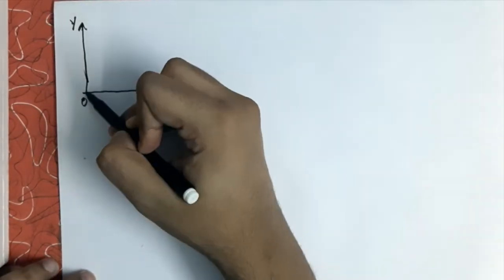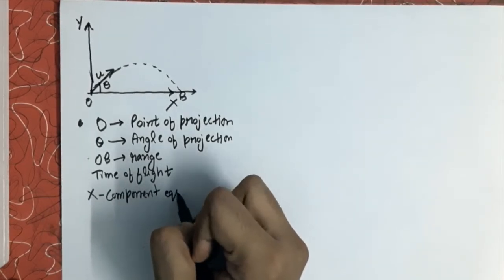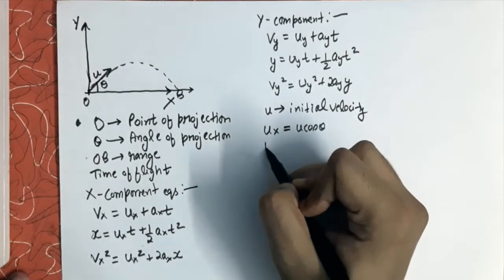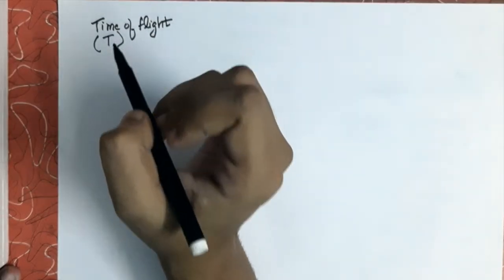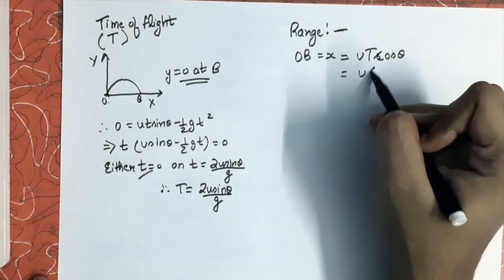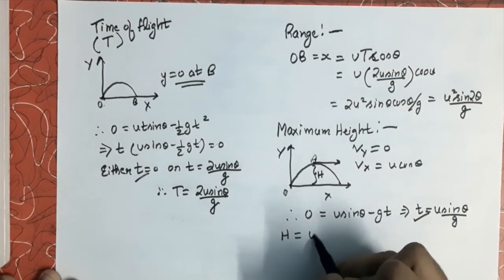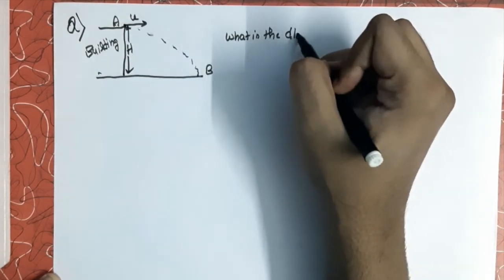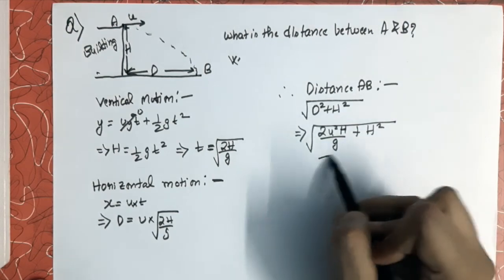Projectile Motion for class 11, JEE and NEET | Motion in two Dimensions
This video covers projectile motion in a plane. It is for anyone who wants to gain basic knowledge of Mechanics, especially High School students or students who are preparing for competitive exams.

References:
1) Concepts of Physics Part 1 by H.C. Verma
2) Fundamentals of Physics- Halliday and Resnick